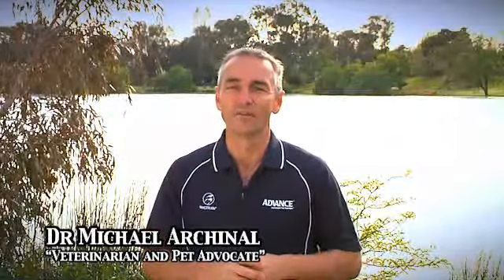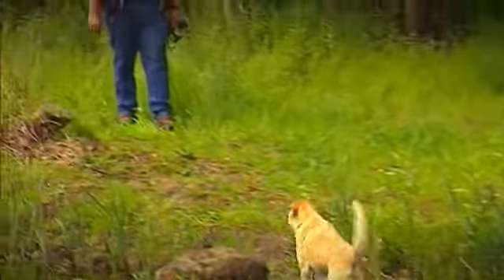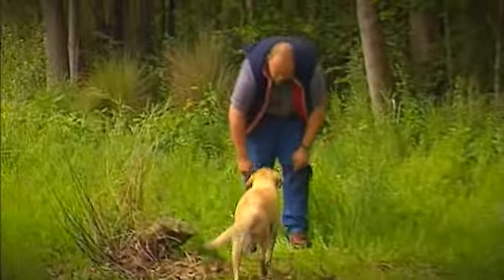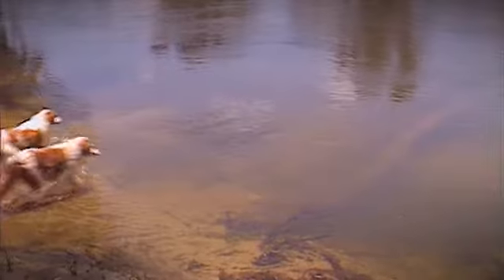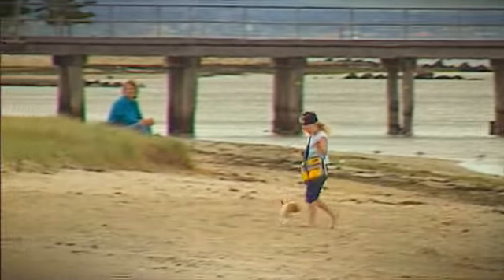ADVANCE Puppy Care - Swimming